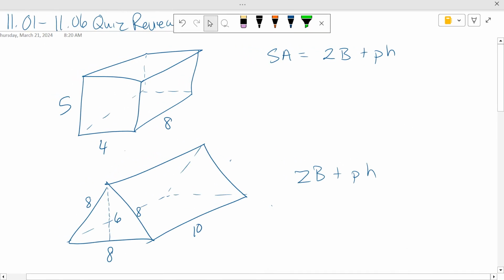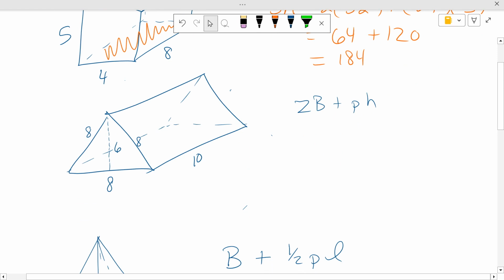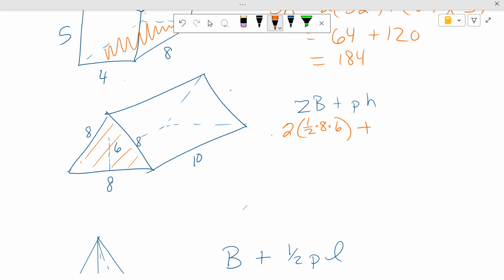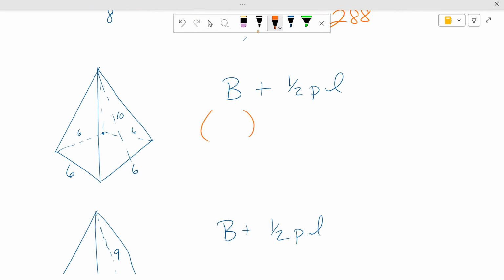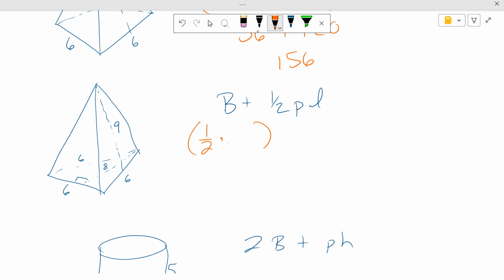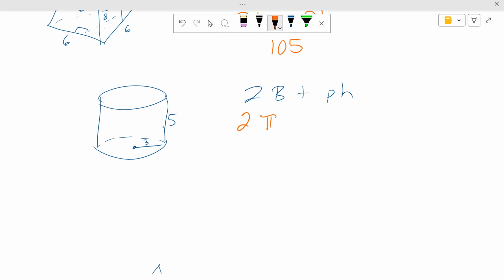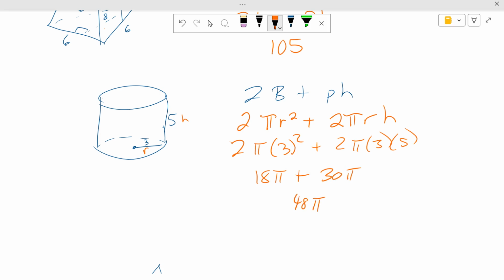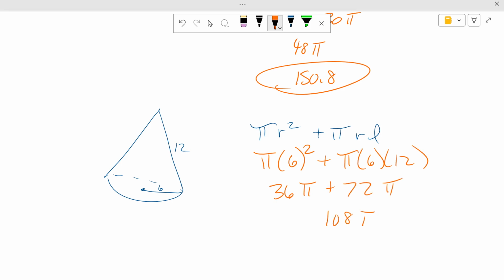Geom Quiz 11.01-11.06 Review